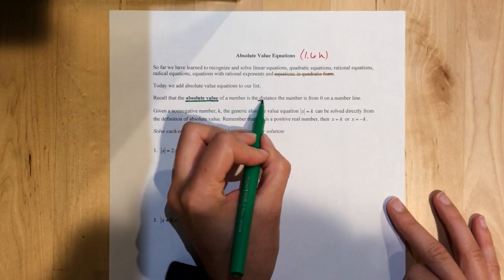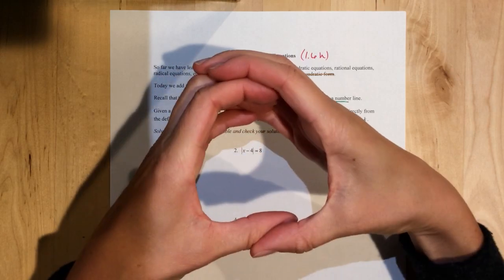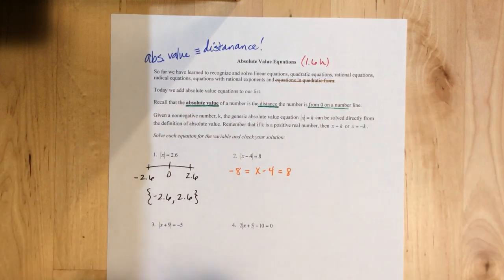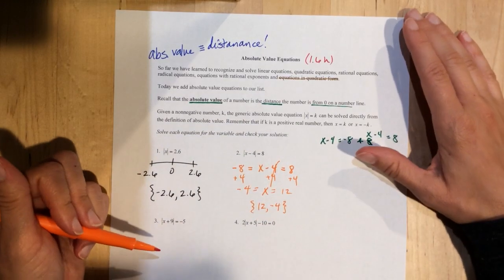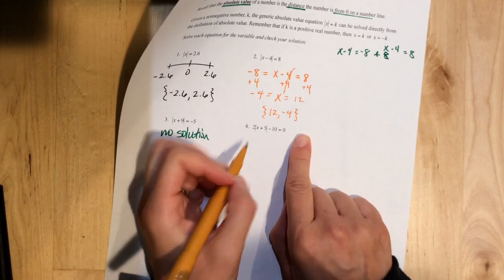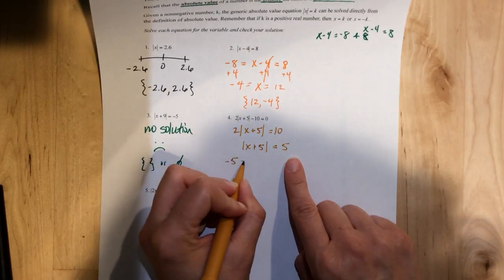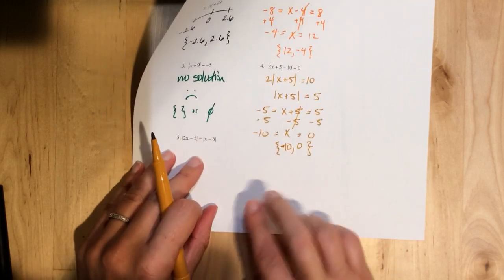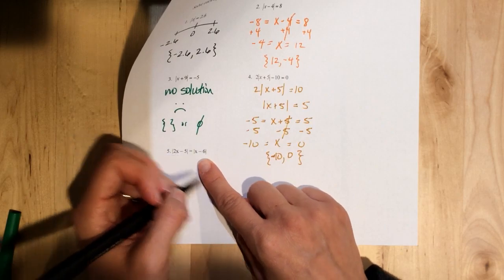1 6h more equs